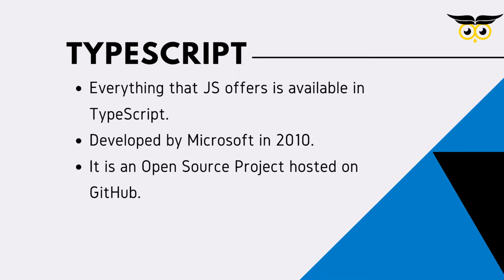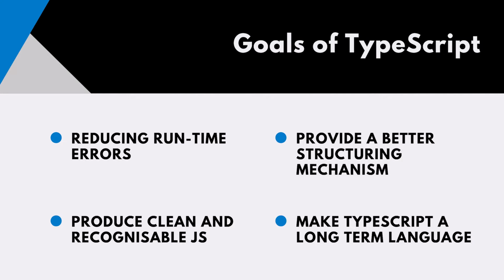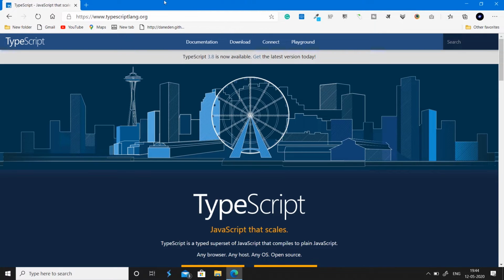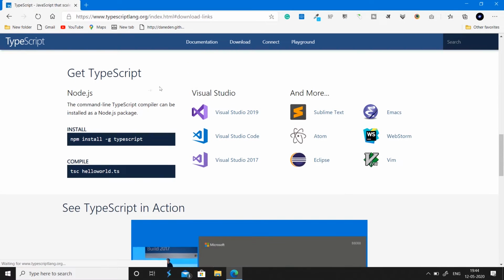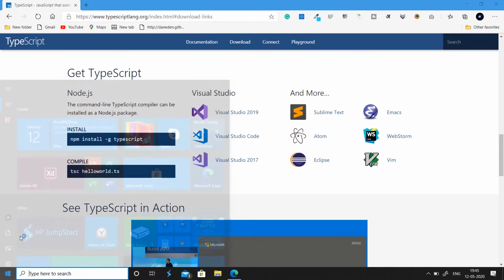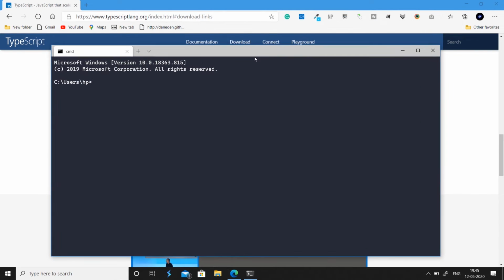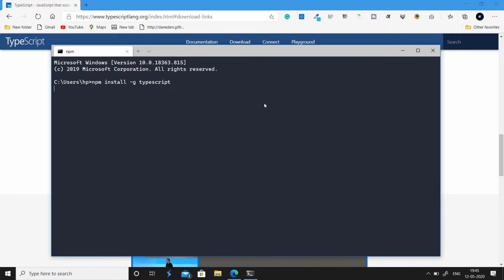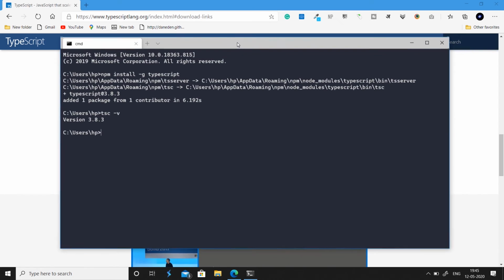TypeScript Tutorial: The Typed JavaScript #1 - Introduction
I hope you're doing great, even in this monstrous situation of being locked inside your own house.
Is it Monstrous? Or you prefer staying at home?
Whatever is your case, We are starting this new tutorial series in which we will cover the very Famous kinda Extension of JavaScript - TypeScript.
In this video, we will be understanding the basic things about TypeScript and then we will install it in our system.

Learning TypeScript can really boost your development career. So Believe me and get your laptops and that large caffeine cup, and roll your sleeves to get coding.